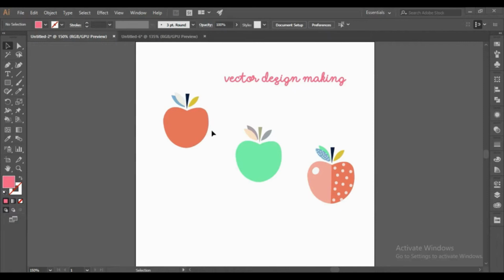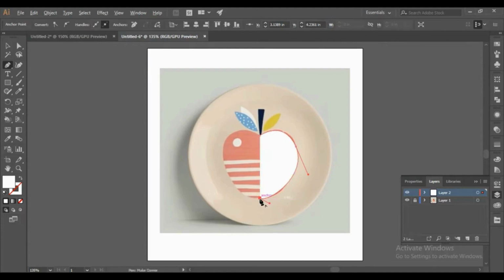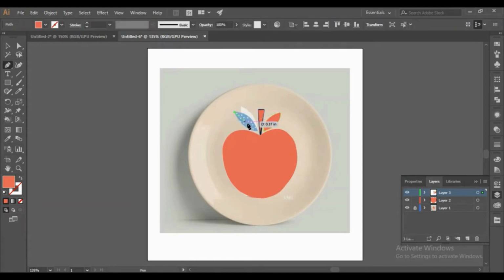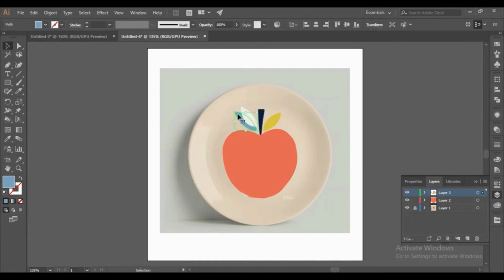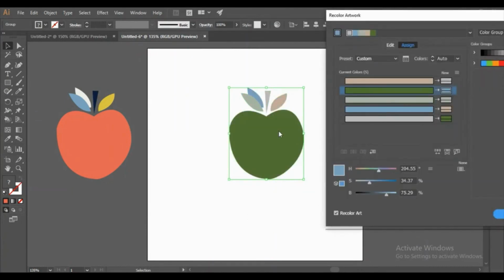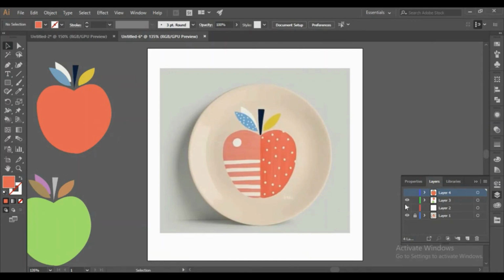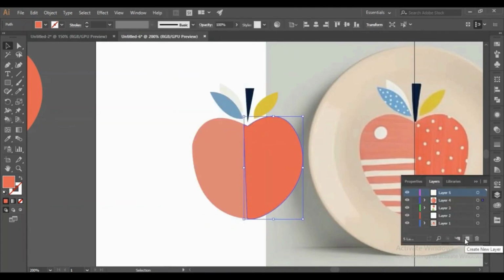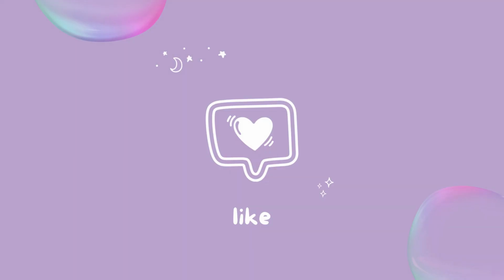"How to Create a Seamless Pattern Design in Illustrator | Step-by-Step Tutorial"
"Master the art of designing seamless patterns in Adobe Illustrator with this detailed step-by-step tutorial! Learn how to create and refine seamless patterns, from initial design concepts to the final repeatable pattern. This video covers essential techniques and tips to help you craft professional-quality patterns for textiles, wallpapers, and more. Perfect for graphic designers and creatives looking to enhance their pattern design skills. Watch now to elevate your design game!